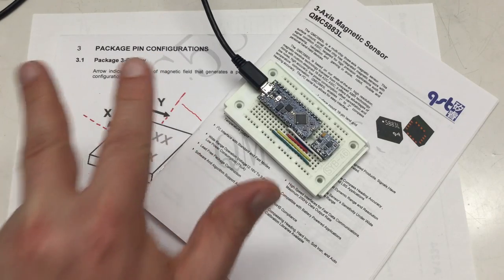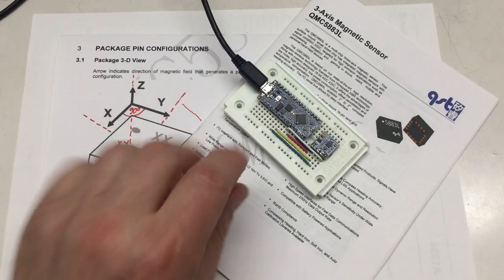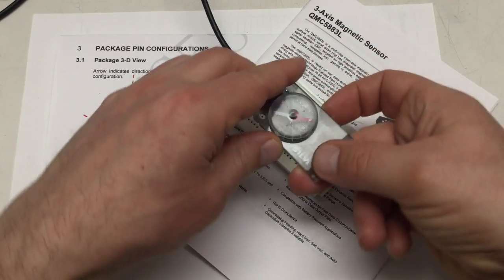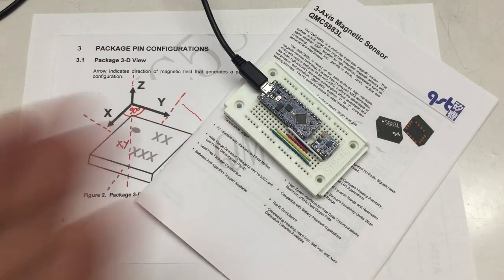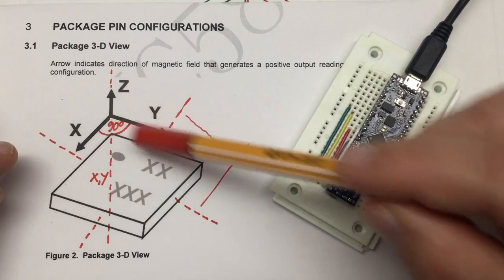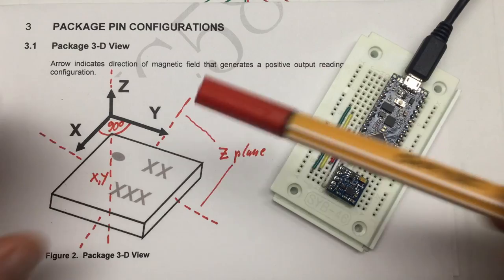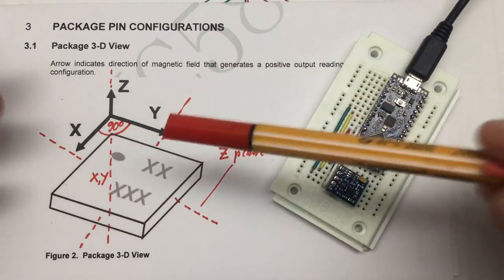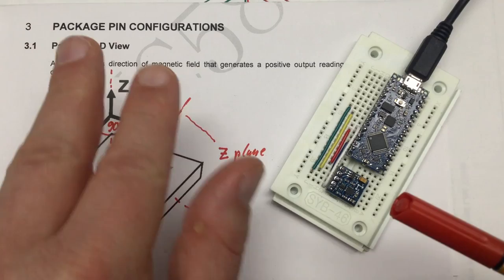QST QMC5883L 3-Axis Digital Compass and Arduino MCU – The Details (3)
Calibration basics, min/max calibration, azimuth calculation …
↓↓↓ Complete description, time index and links below ↓↓↓

In part 2 (link below) we read every bit of raw data, respectively, status information the QMC5883L provides and used its interrupt pin instead of just polling the data in fixed intervals. We’re ready now to do something useful with that data.

As we learned in “The Basics” (link below) you need to calibrate your 3-axis magnetometer. So we start with some calibration theory and implement a simple calibration method. And in the end we calculate a compass direction (azimuth).

00:00 Intro – calibration and azimuth calculation
00:48 Axes revisited – three orthogonal magnetic sensors
03:18 Why calibration – sensor, hard iron and soft iron errors
06:28 Goal of calibration – a certain flux creating a perfect sphere
08:46 Correction matrix – sophisticated calibration, hard to do
11:47 Scaled biases – an easier, good enough way to calibrate
14:00 Fourth version – scaled biases calibration for X, Y and Z values
19:03 Experiments – underwhelming for 3 axes, kinda usable for 1
23:30 Azimuth calculation – two values, trigonometry and arctan2
31:37 Fifth version – compass direction around Z-axis (up and down)
35:00 Wrap-up – we’ll have to revisit the correction matrix, bye